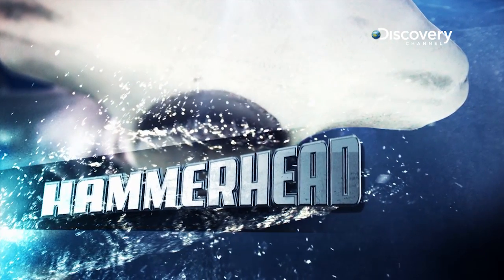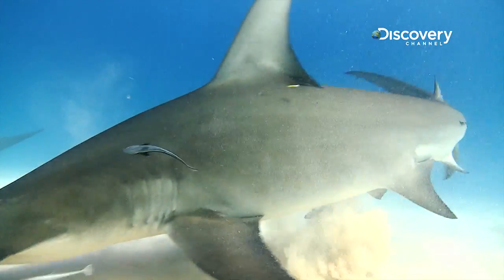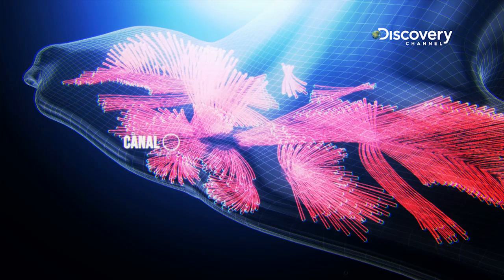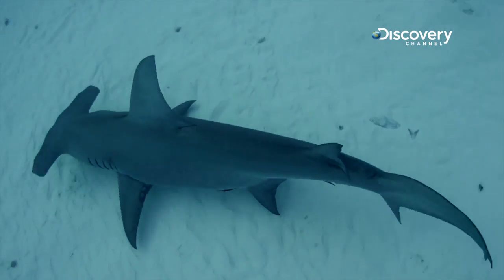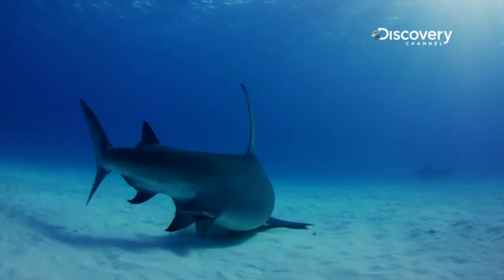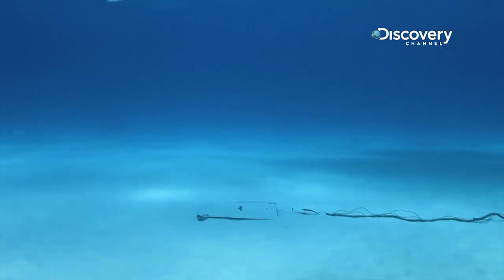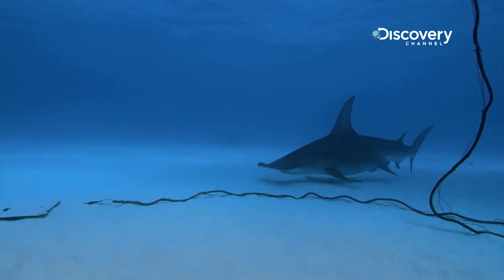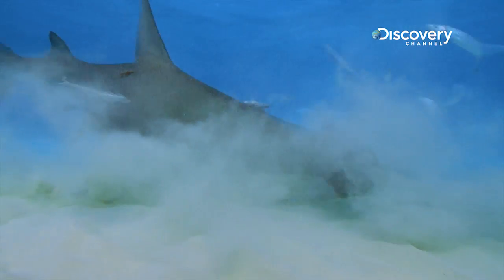Hammerhead Sharks Use Receptors To Scan For Prey | SHARK WEEK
The hammerhead has mastered the art of detection. They have the ability to scan for preys using special receptors on their snouts.